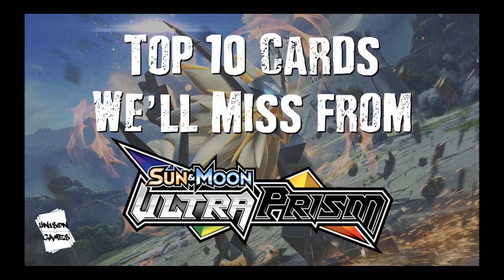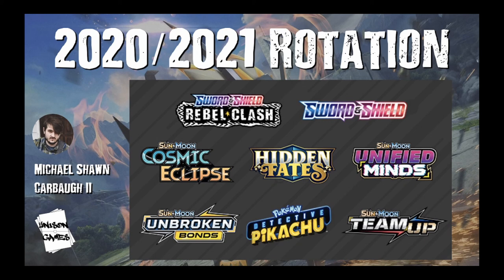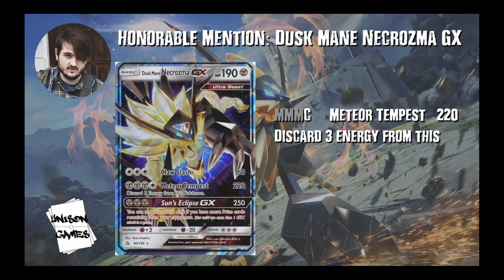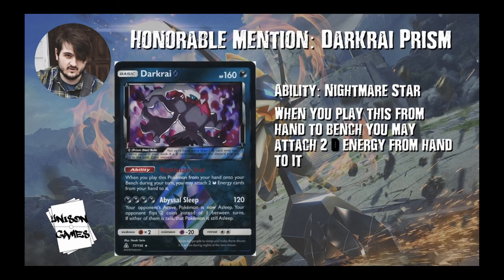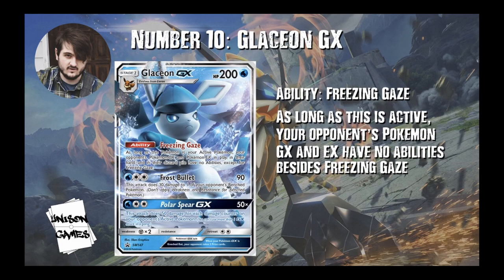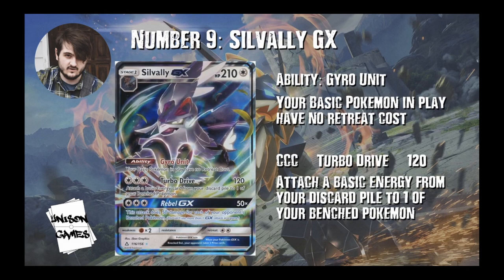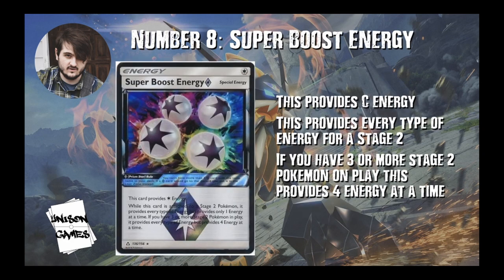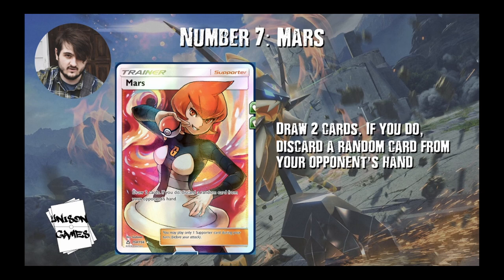Top 10 Cards We'll Miss from Ultra Prism! 2020-2021 Season Rotation Analysis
If you missed the first video of this series, check out my Trainer on the Road Rotation Announcement video here:

We're breaking down the top cards that we'll miss from sets that are rotating in August. Each day this week, I'll be releasing a new video about rotation, culminating in Team MetroFlex's top 10 cards period that we'll be missing!